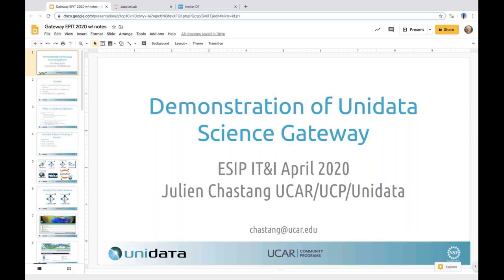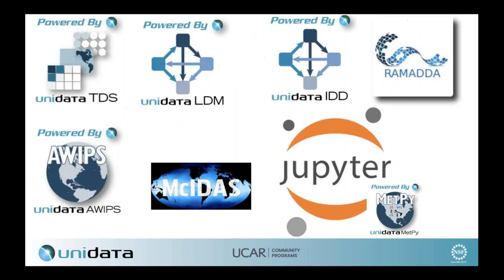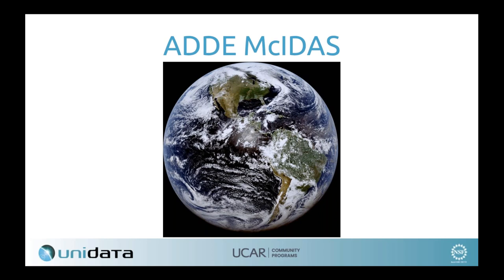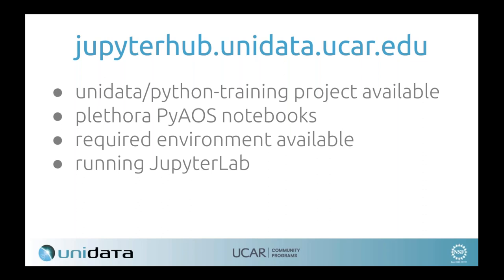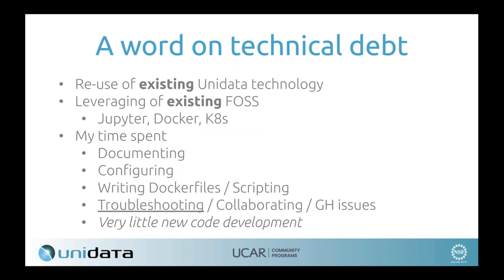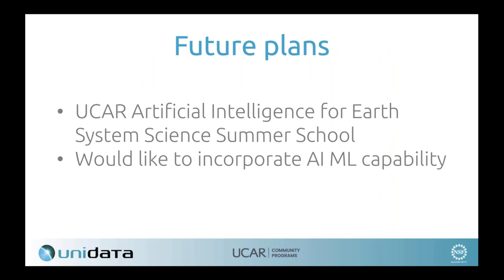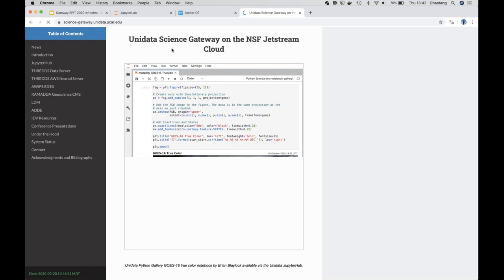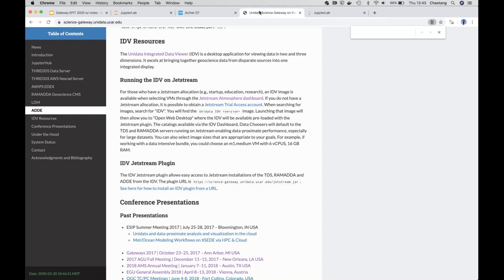9 April 2020: "Unidata Science Gateway" Julien Chastang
Summary: With the goal of better serving our community, Unidata is investigating how its technologies can best make use of cloud computing. The observation that science students and professionals are spending too much time distracted by software that is difficult to access, install, and use, motivates Unidata’s investigation. In addition, cloud computing can tackle a class of problems that cannot be approached by traditional, local computing methods because of its ability to scale and its capacity to store large quantities of data. Cloud computing accelerates scientific workflows, discoveries, and collaborations by reducing research and data friction. We aim to improve “time to science” with the NSF-funded Jetstream cloud. We describe a Unidata science gateway on Jetstream. With the aid of open-source cloud computing projects such as OpenStack, Docker, and JupyterHub, we deploy a variety of scientific computing resources on Jetstream for our scientific community. These systems can be leveraged with data-proximate Jupyter notebooks, and remote visualization clients such as the Unidata Integrated Data Viewer (IDV) and AWIPS CAVE. This gateway will enable students and scientists to spend less time managing their software and more time doing science.

About the presenter: I am a scientific software developer for the Unidata Program Center at UCAR (University Corporation for Atmospheric Research) in Boulder, Colorado. I have been employed at UCAR since 1999 and at Unidata since 2010. I obtained a bachelor's degree in molecular, cellular and developmental biology in 1994 and a master's degree in computer science in 2000. I am passionate about the application of computing technology to science and math. During my employment at Unidata I have advocated for open-source, cloud computing and Python related technologies. I began at Unidata as a software developer supporting the Integrated Data Viewer (IDV). More recently, I have been focused on Unidata science gateway efforts with the objective of facilitating science for the Unidata community with web technologies.